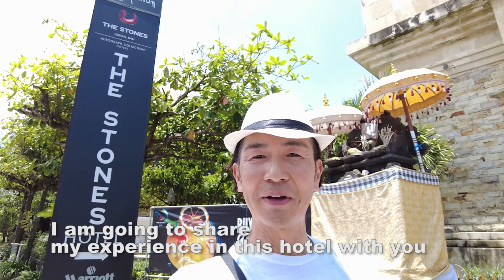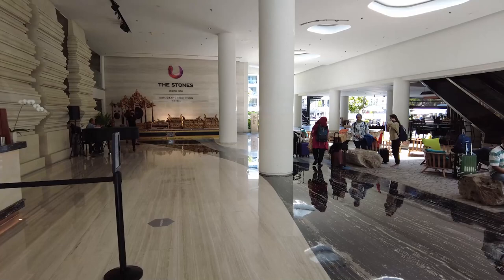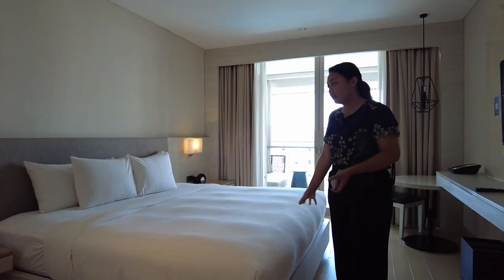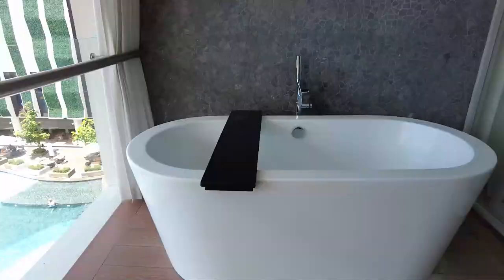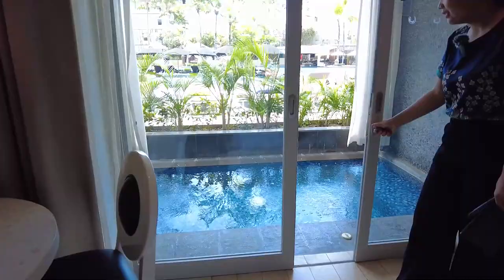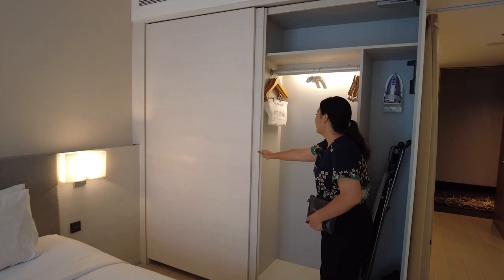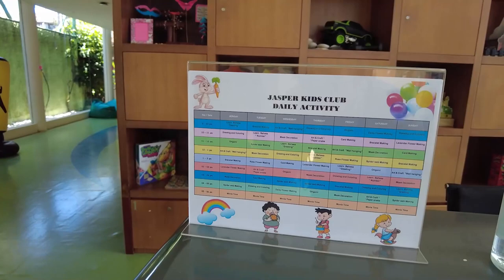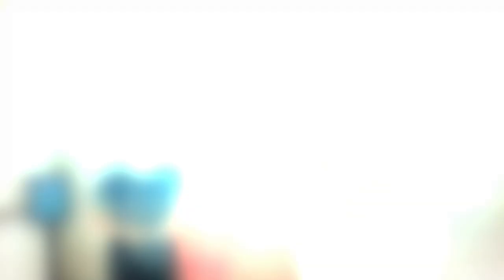Extremely gorgeous breakfast & supermassive pool/ The Stones Hotel Legian Bali Autograph Collection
🌴 TOP 10 Hotels and Villas in Bali 2023- Part 1 🏨 | The Best Luxury Stays in Paradise!

0:00 Introduction
1:23 Lobby
3:20 The Deluxe Pool View Room
7:30 The Premium Plunge Pool Room
8:01 The Deluxe Room
8:46 The Main Pool
10:32 The Jasper Kids Club
11:40 The Celestine SPA
12:53 The Gaia GYM
13:27 The Breakfast

🌴 Travel Planning in BALI
🎬 Videography for Hotels, Villas & Creators
🚁 Drone Filming Experts

In this video, I'm taking you on a virtual tour of The Stones Hotel in Bali. Join me as I share my experience and give you an inside look at one of Bali's premier hotels

▼In this hotel review, you'll discover:

•The Stones Hotel's stunning location, nestled in the heart of Bali's entertainment district

•The luxurious accommodations, including spacious rooms with modern amenities and breathtaking views

•The world-class dining options, from casual poolside bites to gourmet international cuisine

•The exceptional service provided by the staff, who go above and beyond to make your stay unforgettable

•The hotel's top-notch facilities, including a fitness center, spa, and stunning infinity pool overlooking the beach

▼Nearby attractions and landmarks:
Kuta Beach - 0.2 km (2-minute walk)
Beachwalk Shopping Center - 0.7 km (9-minute walk)
Legian Art Market - 0.9 km (11-minute walk)
Bali Bombing Memorial - 1.2 km (15-minute walk)
Hard Rock Cafe Bali - 1.5 km (5-minute drive)
Ngurah Rai International Airport - 5.3 km (15-minute drive)

◆Overall
Whether you're planning a romantic getaway or a family vacation, The Stones Hotel has something for everyone. So sit back, relax, and join me on this virtual tour of one of Bali's most beautiful hotels.

The Stones Hotel Legian Bali, Autograph Collection
Address: Jalan Raya Pantai Kuta, Banjar Legian Kelod, Legian, Bali 80361, Indonesia

• Check-in time: 3:00 PM
• Check-out time: 12:00 PM
• Hotel amenities:
Multiple dining options,
including a poolside bar and grill,
a rooftop bar,
restaurant serving international cuisine
A fitness center and an outdoor infinity pool
A full-service spa offering a variety of treatments
Business center
 meeting rooms
Complimentary Wi-Fi access throughout the hotel

◆Hi, everyone. My name is KOHEY. Thank you for visiting my channel! If you're planning a trip to Bali and looking for the perfect place to stay, you've come to the right place. Here, you'll find honest and informative reviews of the best hotels and resorts in Bali.

As an avid traveler and a Bali enthusiast, I've had the pleasure of staying at some of the most beautiful and luxurious hotels on the island. And now, I want to share my experiences with you. From breathtaking views and luxurious amenities, to exceptional service and unique features, my reviews cover it all.

Whether you're looking for a romantic getaway, a family-friendly resort, or a peaceful retreat, I've got you covered. So, sit back, relax, and let me take you on a virtual tour of the best hotels in Bali.

Rewind by Markvard
 / markvard